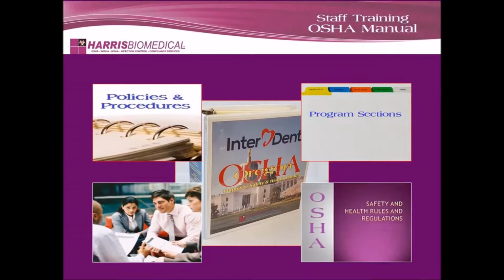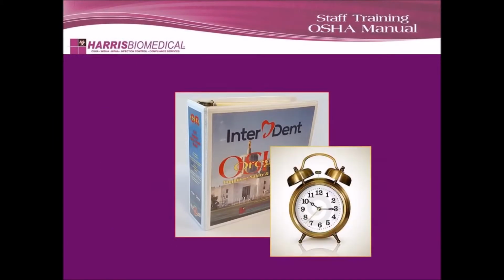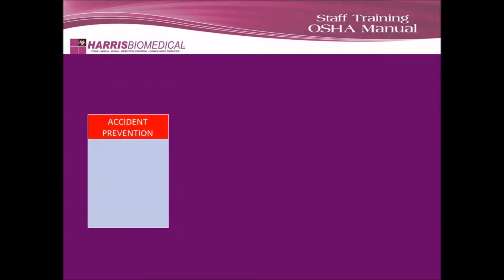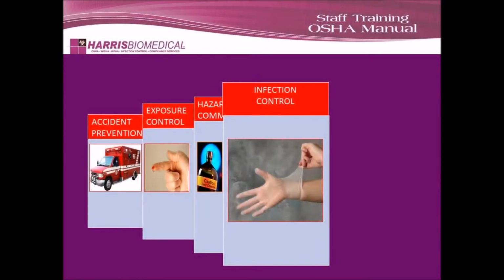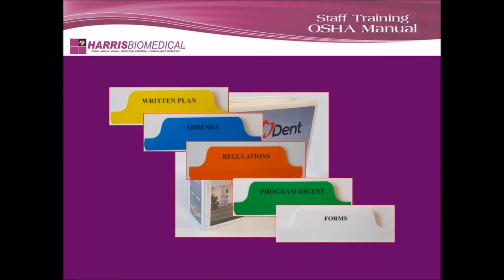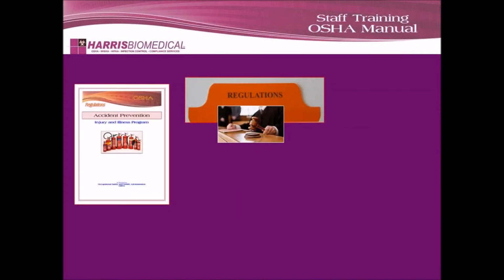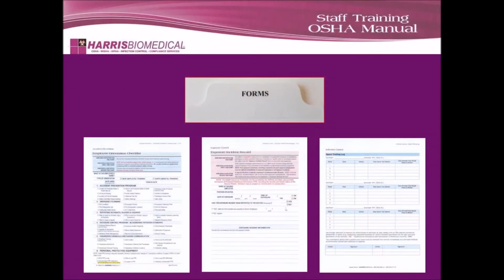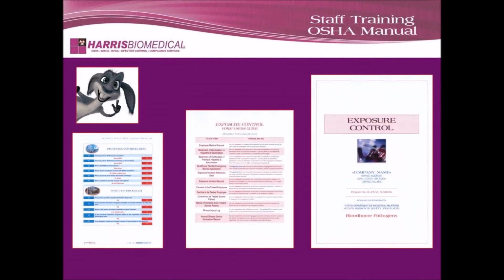Using Your New OSHA Manual